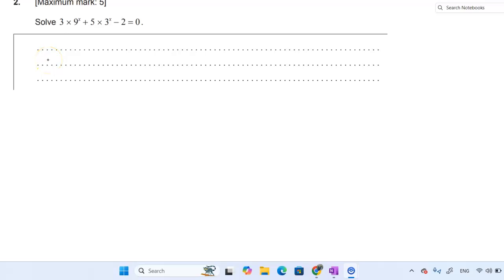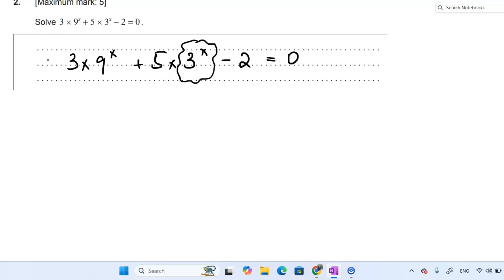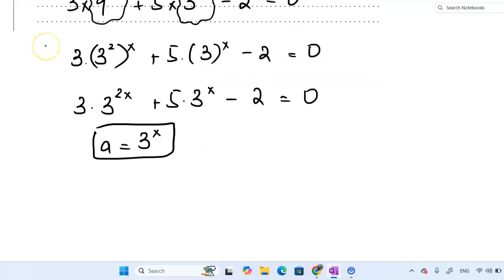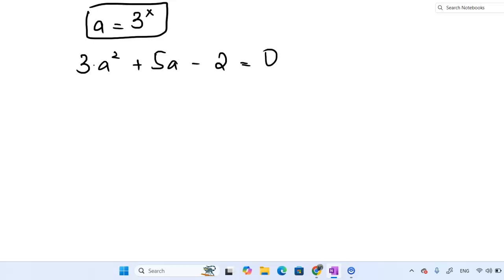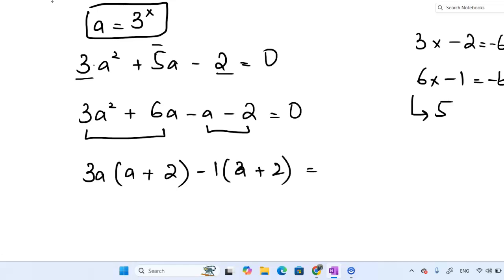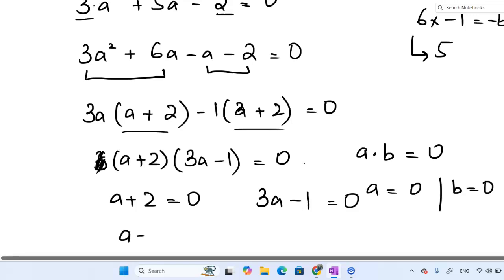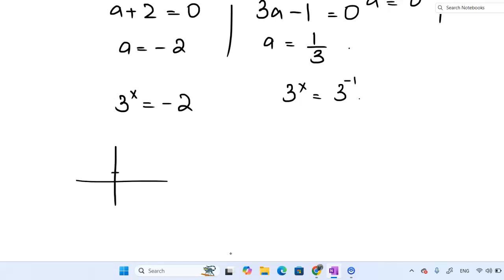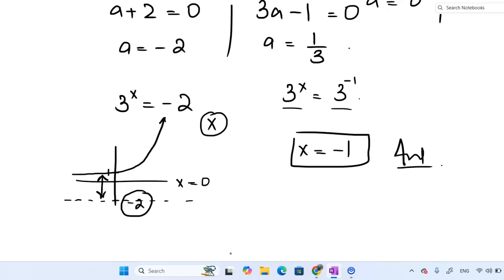IB Math AA HL | Paper 1 | May 2024 TZ2 | Q2 Solution